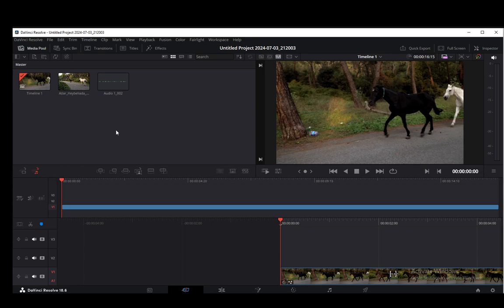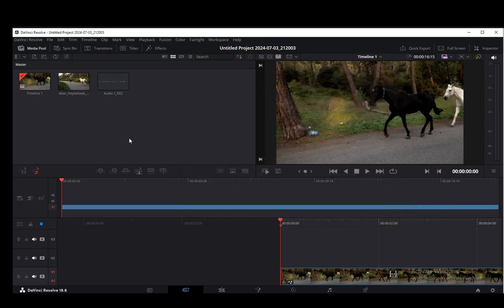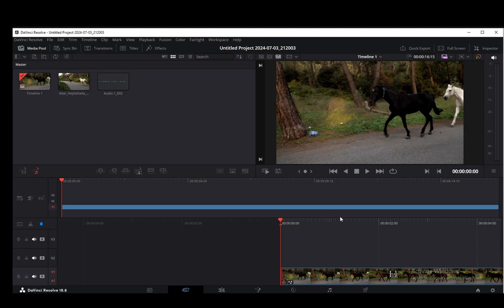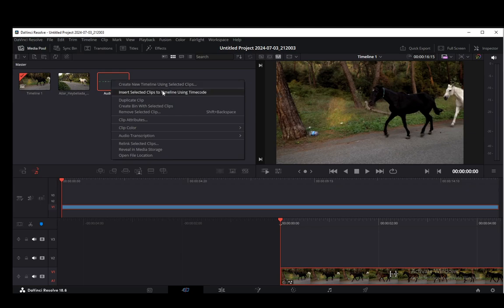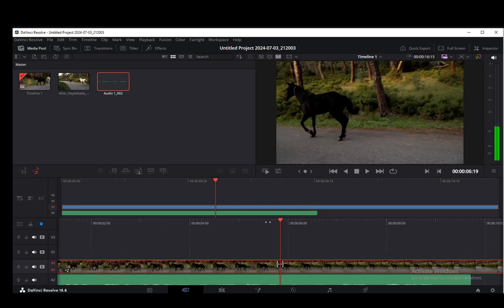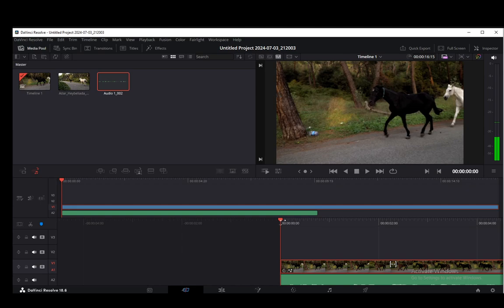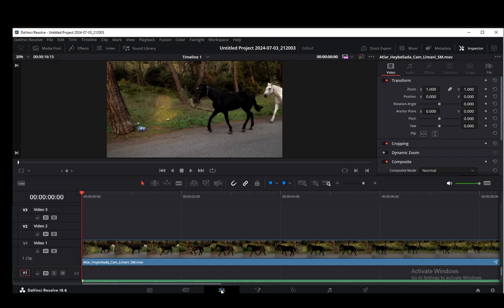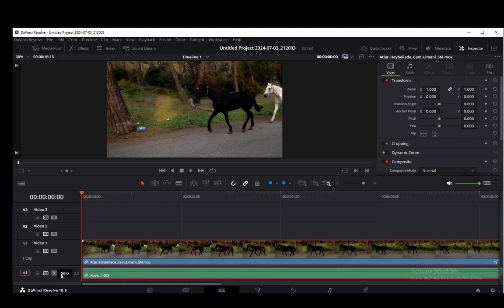How To Import Audio In Davinci Resolve Tutorial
Today we talk about import audio in davinci resolve,davinci resolve,davinci resolve tutorial,davinci resolve for beginners